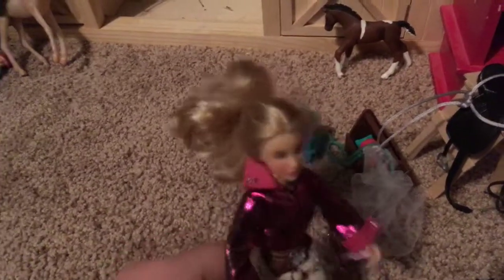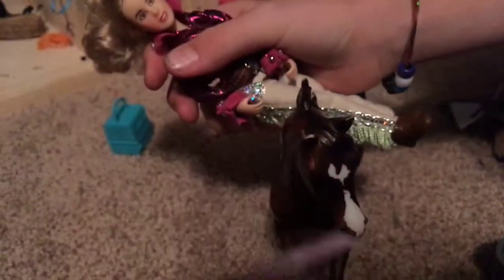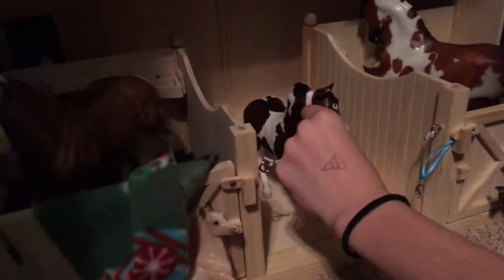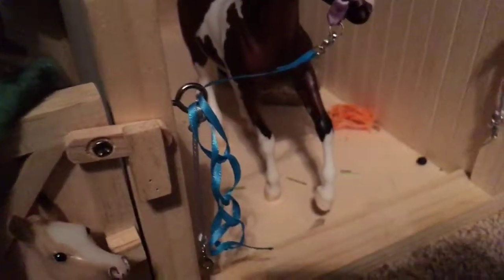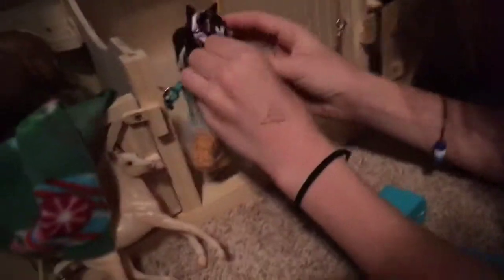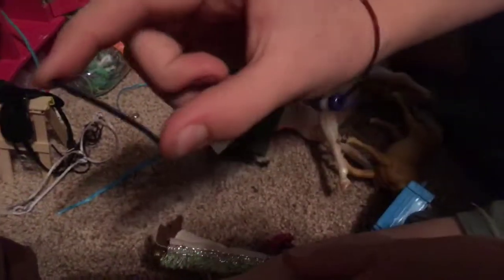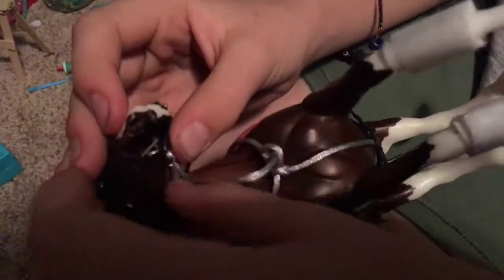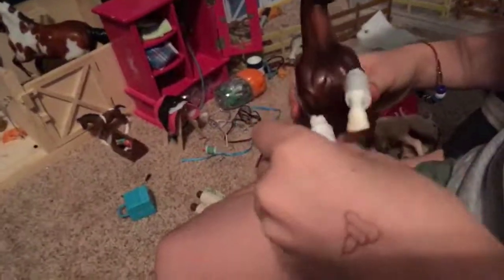Basics to horse life